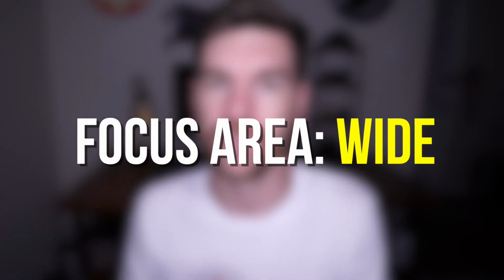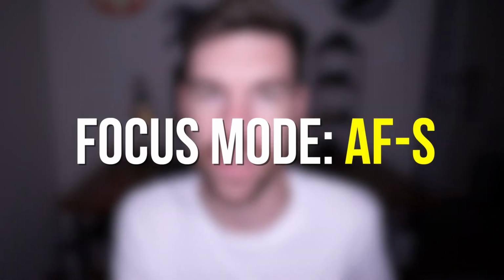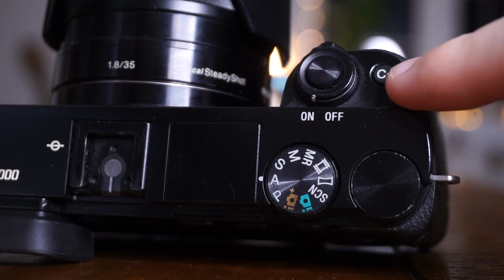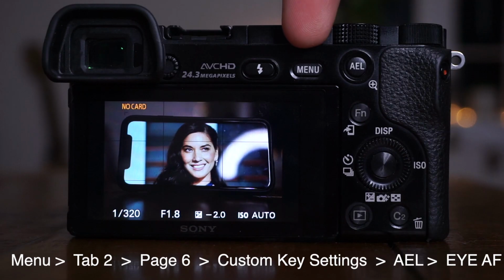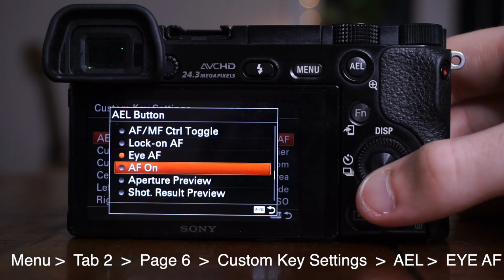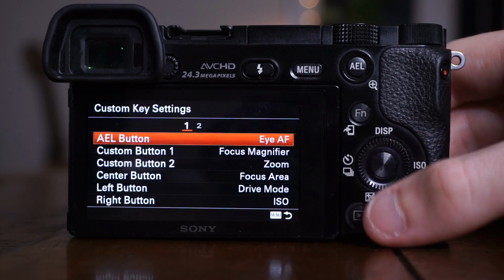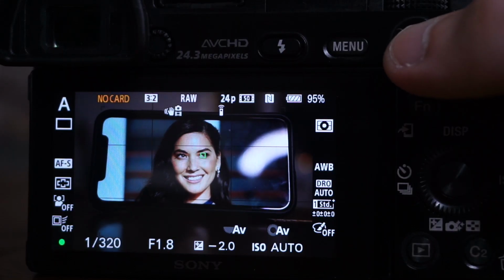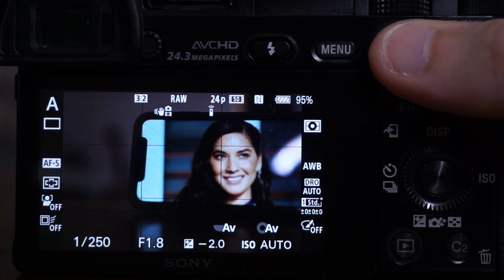Sony a6000 Eye Autofocus Tutorial! (2019)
Hello internet!  The Sony a600 has Eye Autofocus!  If you didn't know that, now you do!  This definitely works, and I feel like with all the new camera hype, this feature is overlooked.  Hopefully this helped you understand how to setup eye autofocus and how to use it with a custom button. The a6000 is such a little gem of a camera, so it's nice to know how to use it to it's full power!

▶ Camera: Sony a6000

▶ Camera: Sony a6000
▶ Lens: Sigma 16mm f1.4
▶ B-Roll Lens: Sony 35mm f1.8